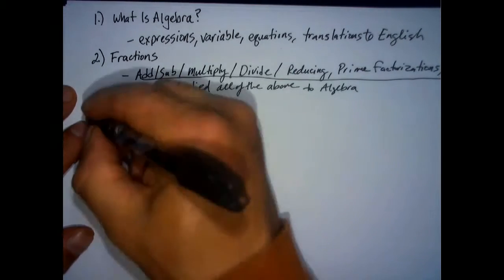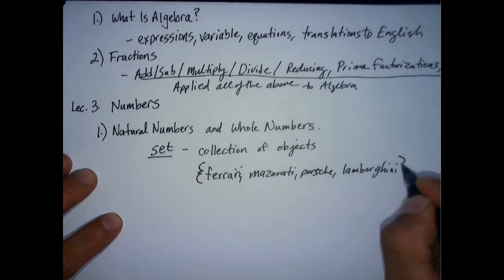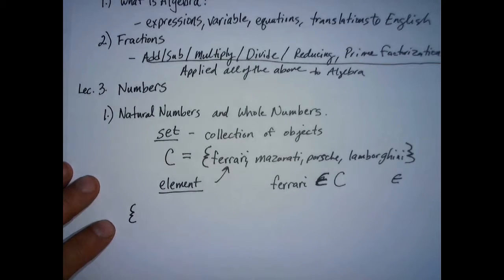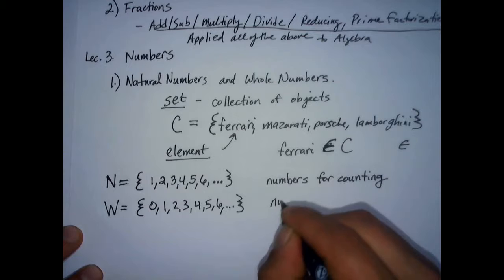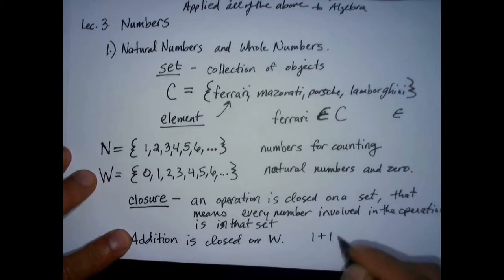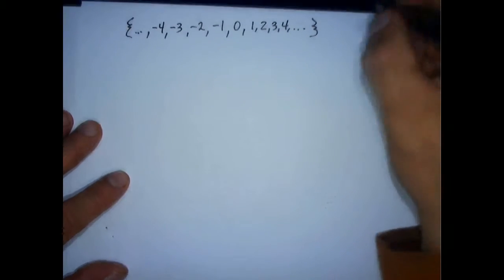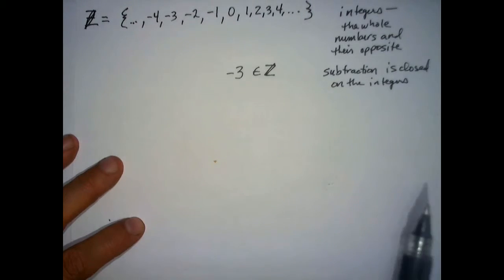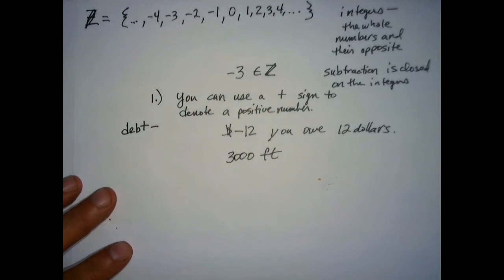MathSpace Tutoring Presents Introductory Algebra Topic #14 Sets of Numbers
Special Guest Lecturess – Sofia A. Shronce (no audio)

In this topic, we define natural numbers, whole numbers and integers. We discuss their basic properties and closure properties on arithmetic.